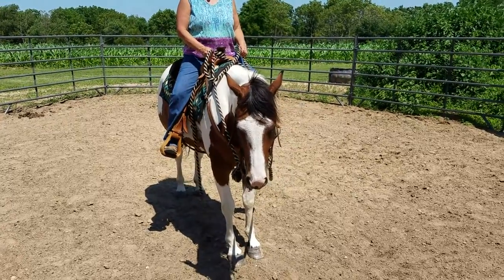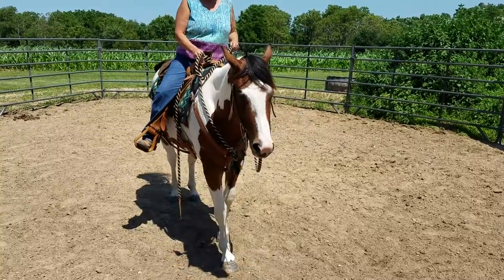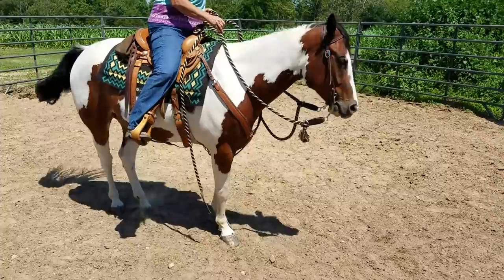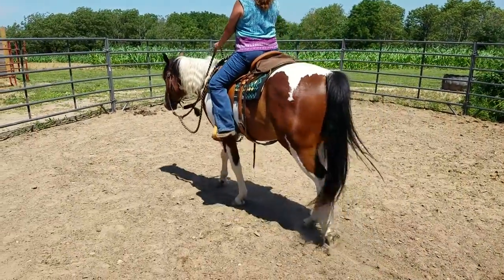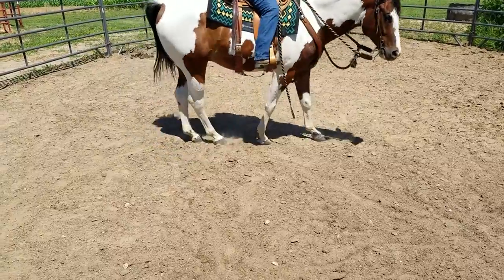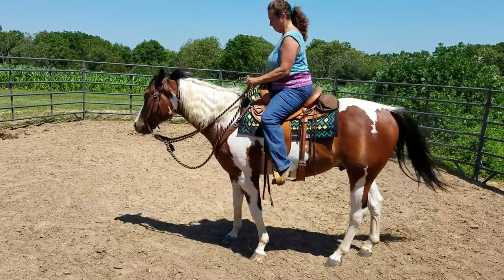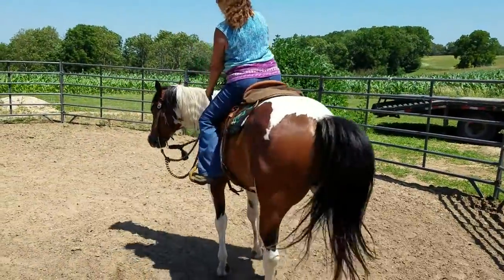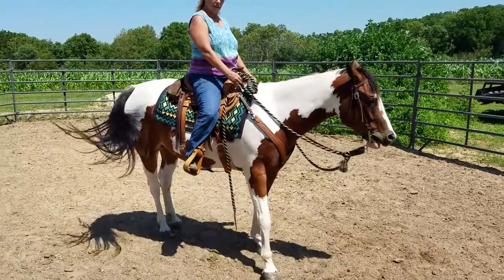Tammy and Cooper